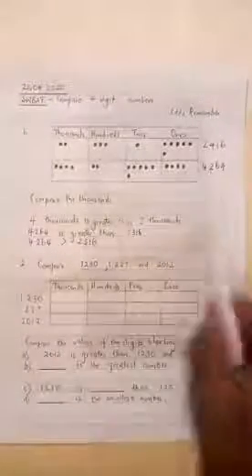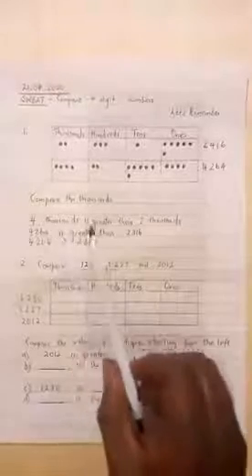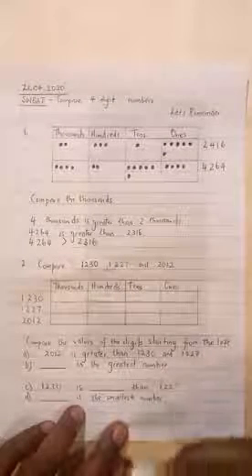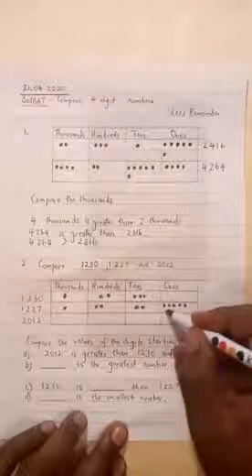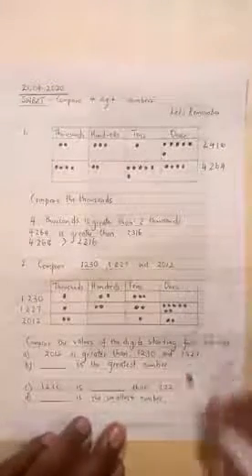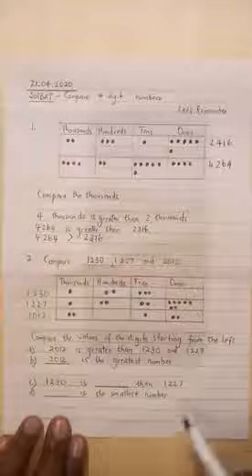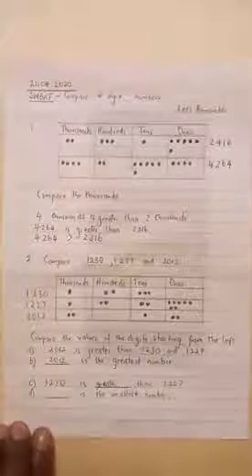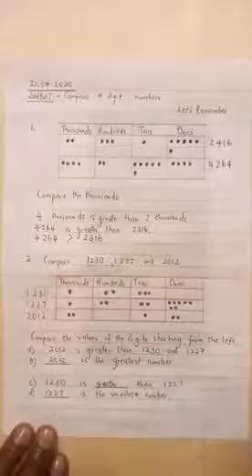Spark 6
Video from Beauty